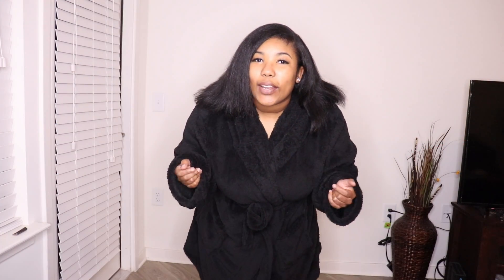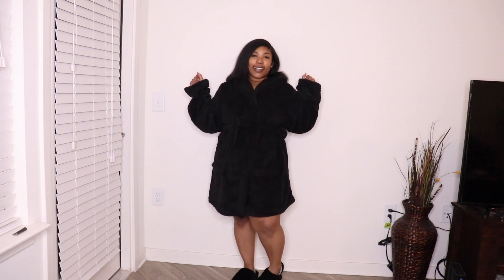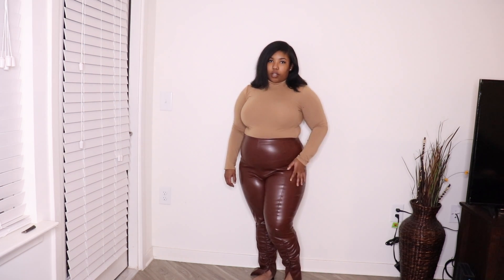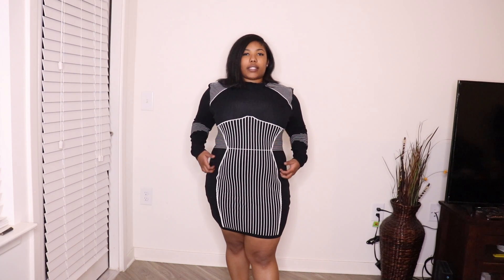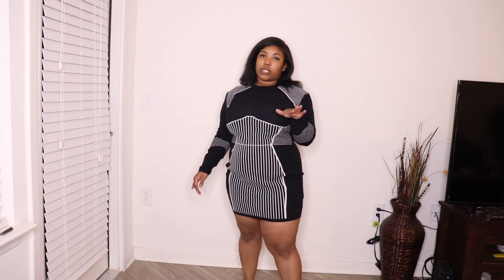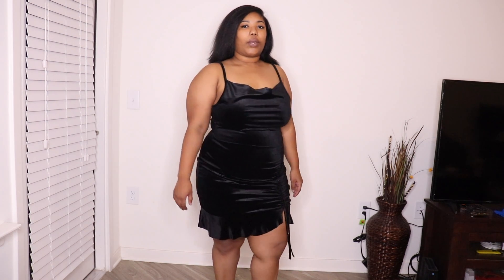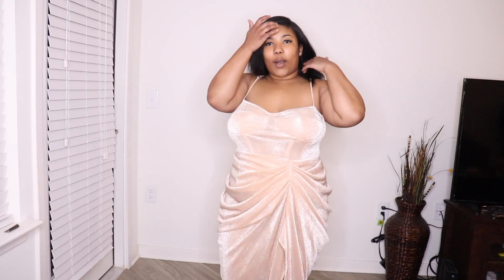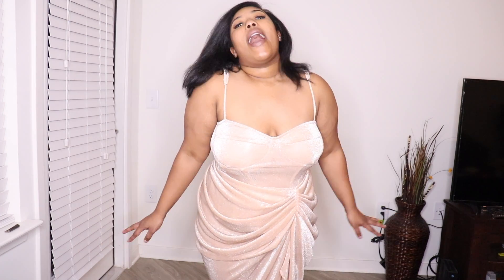Pretty Little Thing Plus Size Haul - BDAY Edition I Stephanie Briana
Your girl is a November Scorpio Baby so I had to bring you guys a haul for the looks I bought for my birthday ! 🎂

I took my own photos for my birthday as well !

Get the looks👇🏾🔥

Outfit #1:
Size XL

Outfit #2:
Pants
Size 14

Outfit #3:
Dress
Size XL

Outfit #5
Dress
Size 14

Outfit #4:
Corset Top
Size 14

Skirt
Size 14

Based: Atlanta,GA
Age: 25

Camera: Rebel T7i
Editing: IMovie